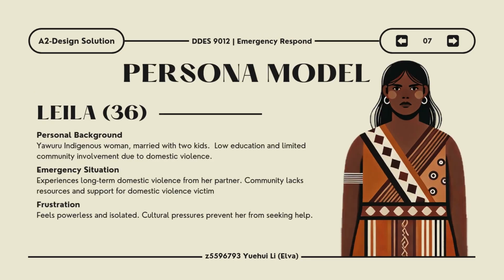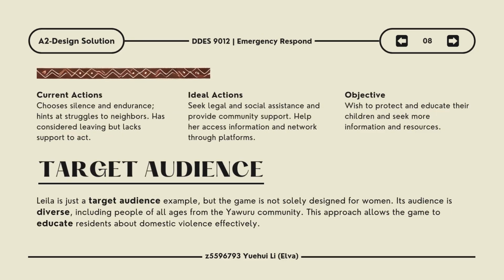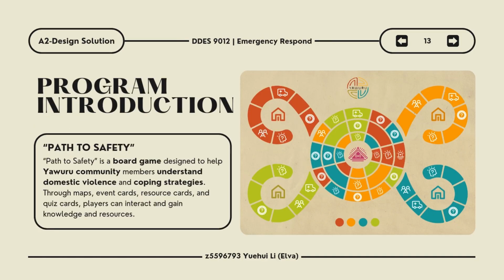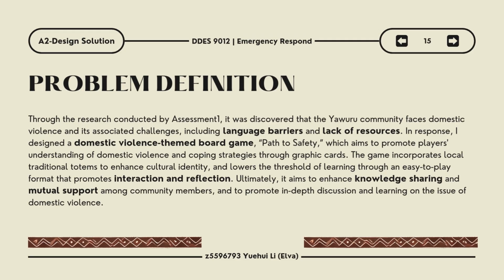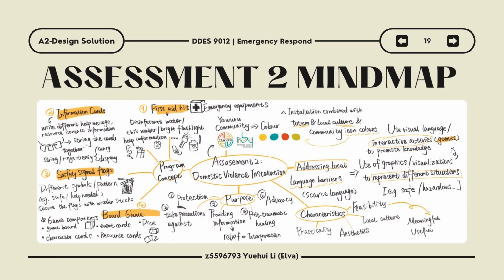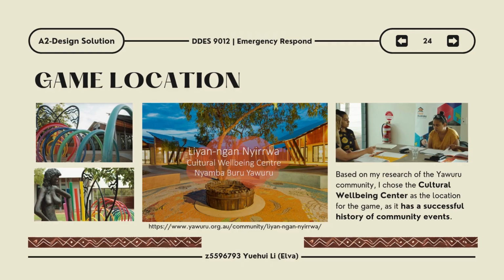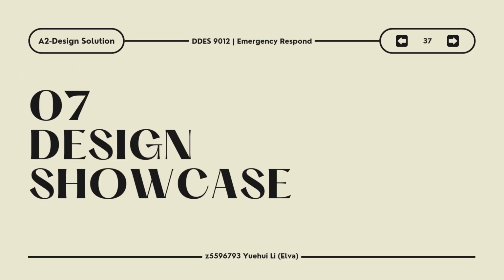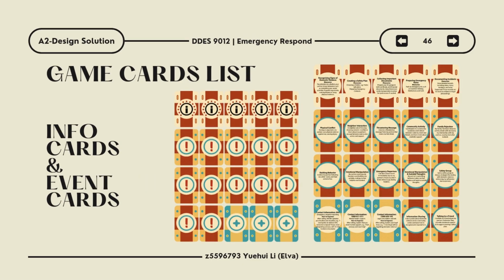9012 A2 Domestic Violence Yuehui Li (Elva)